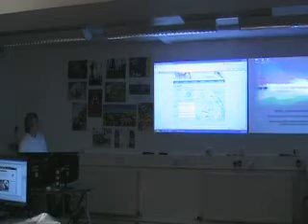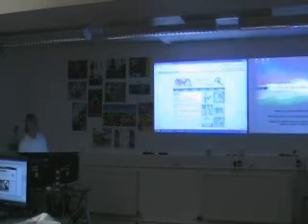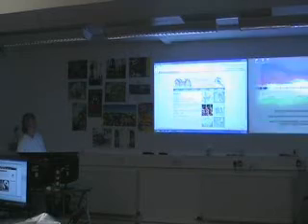Valerie Knight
Web Authoring - Level 3 final website presentation, given by Valerie Knight.